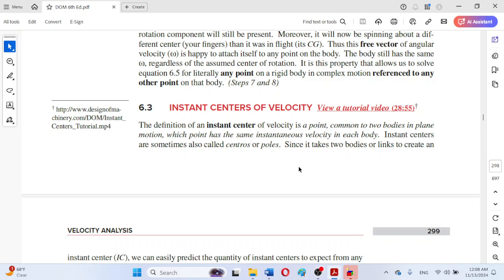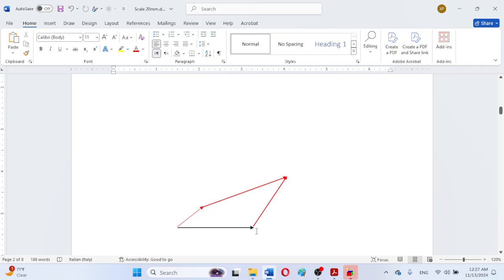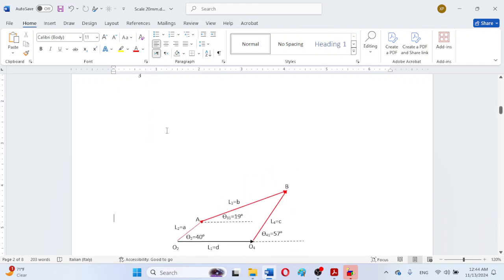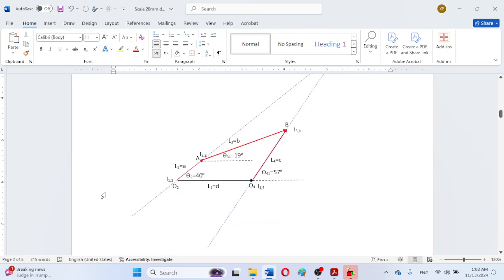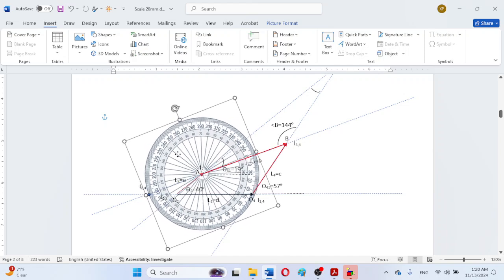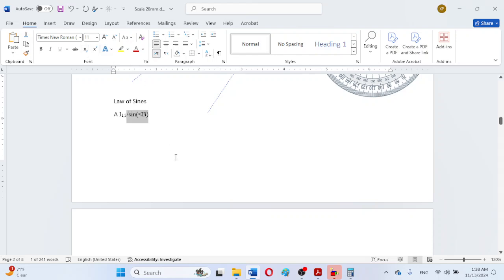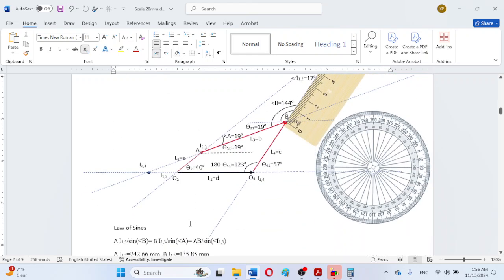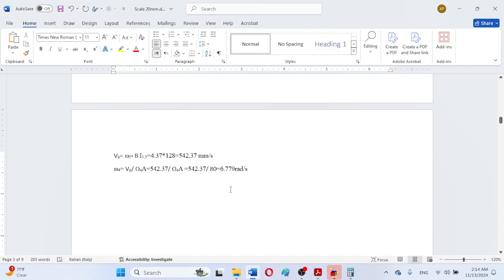Instant Centers: Open Loop Solution of Example 6-7 | Engr. H. M. Shahid Akbar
Refer art. 6.3 of DOM by Norton 6th Ed. on page 298 and Example 6-7 and Example 4-1 etc.